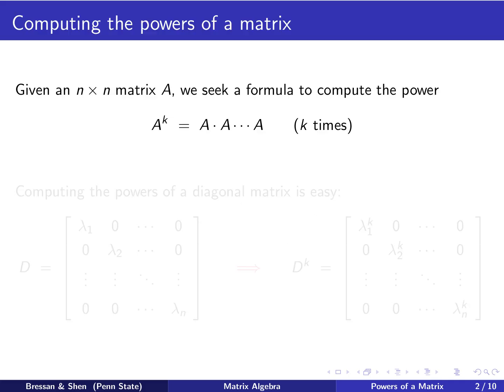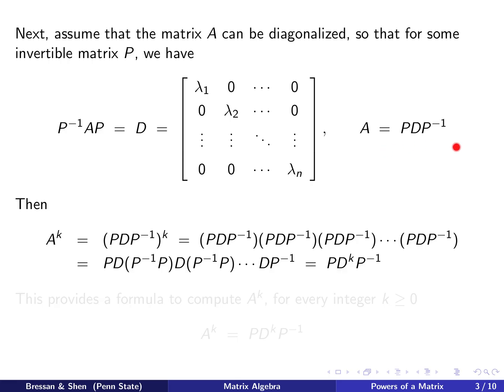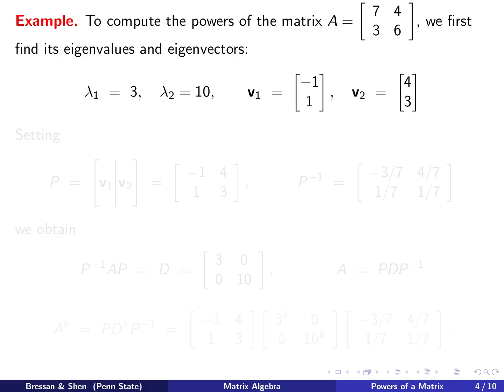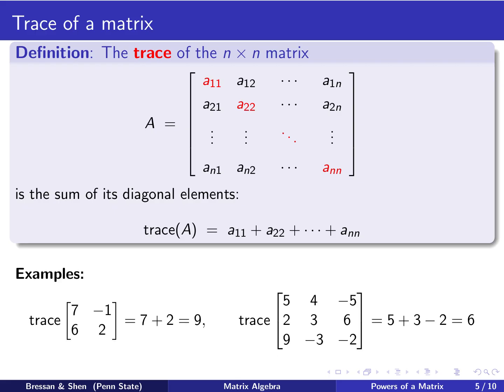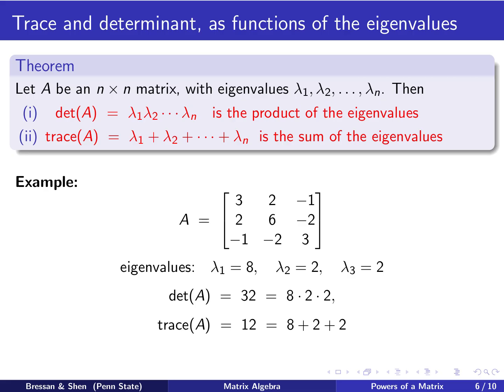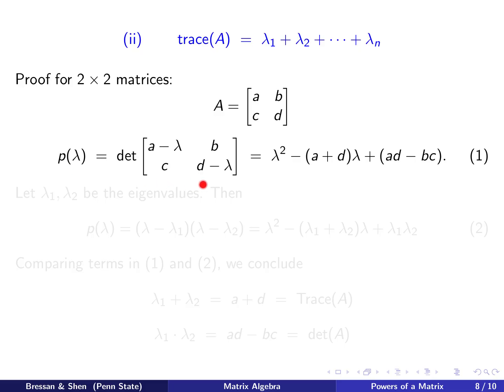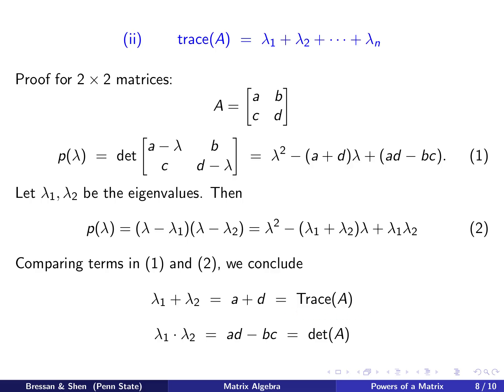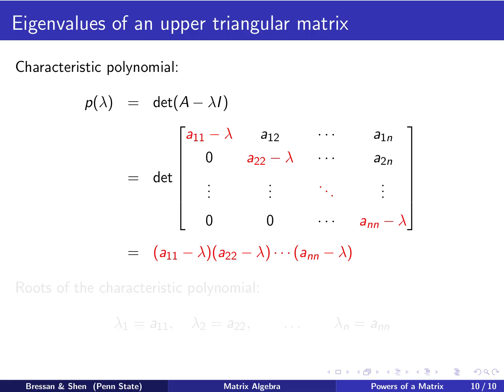Matrix Algebra Lecture 24 Part 1: powers of matrices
Powers of a matrix, trace, further properties of eigenvalues, eigenvectors